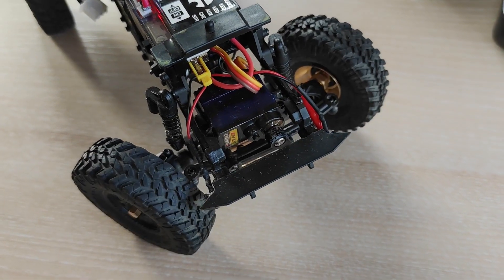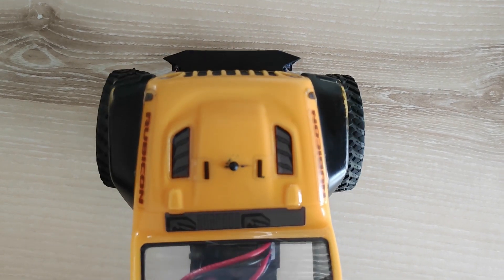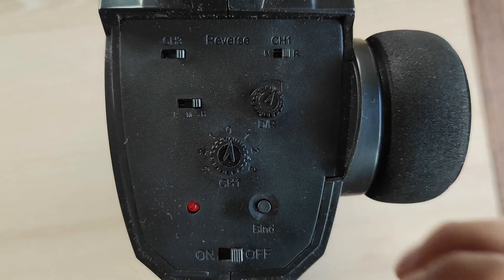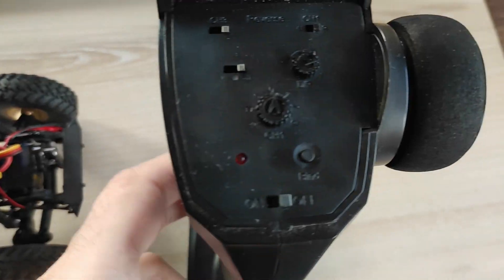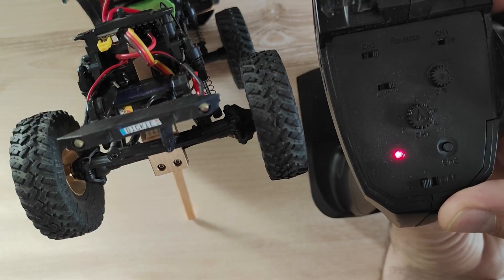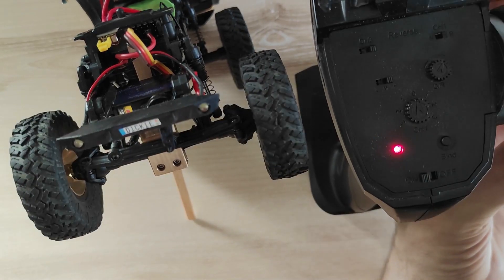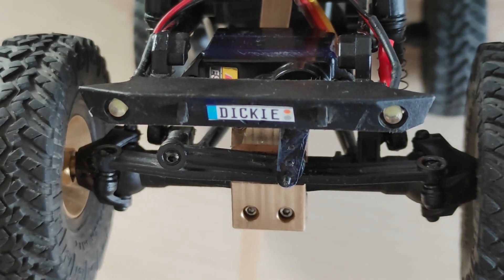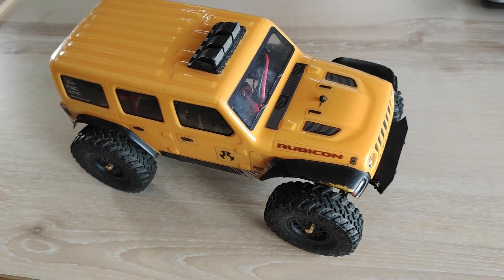Axial SCX24 - servo endpoints adjustment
In this video I show how to adjust a steering servo endpoints in a quick and easy way.